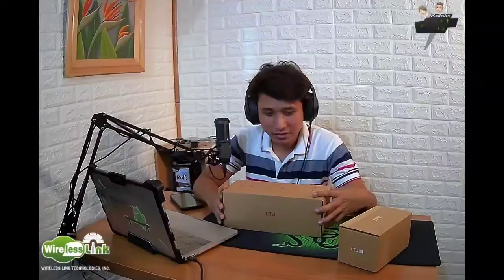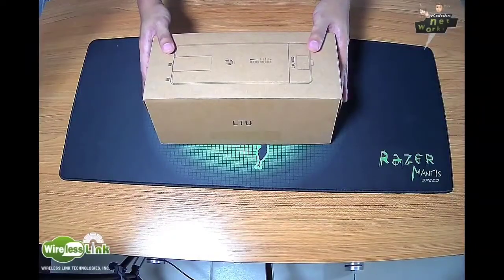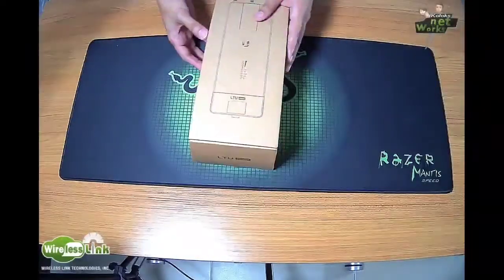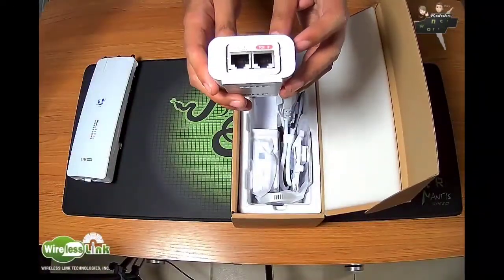Unboxing of Ubiquiti Rocket LTU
What makes Ubiquiti Rocket LTU unique on other PtP and PtmP brands.